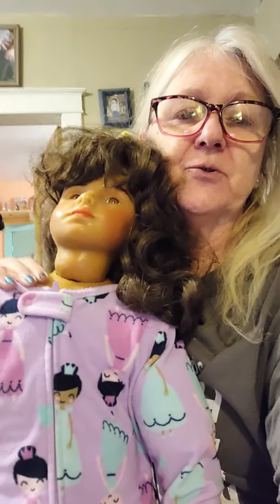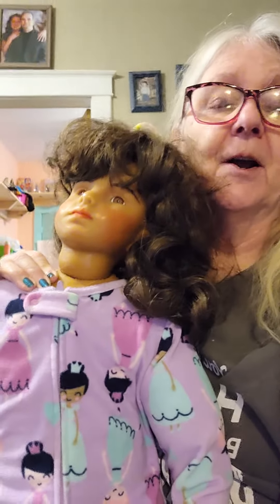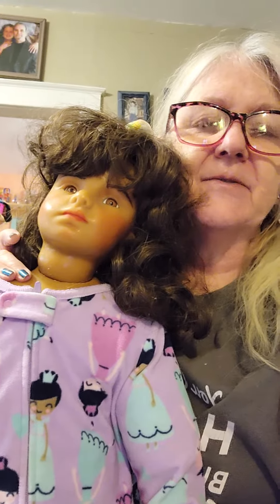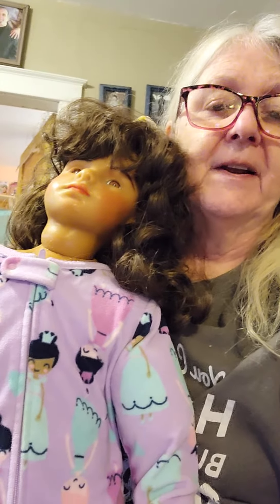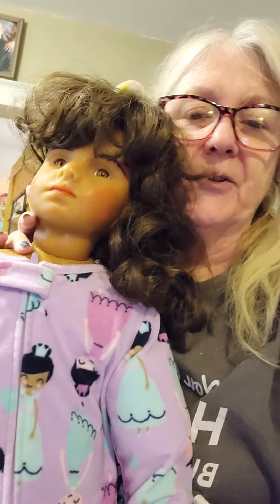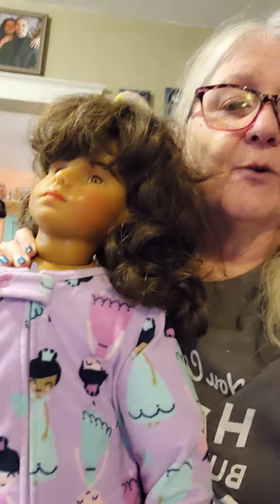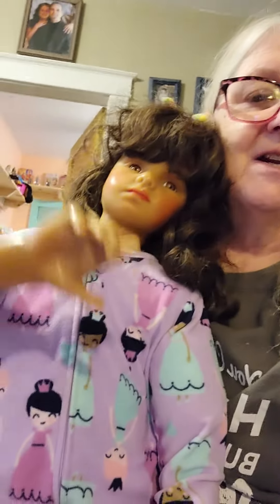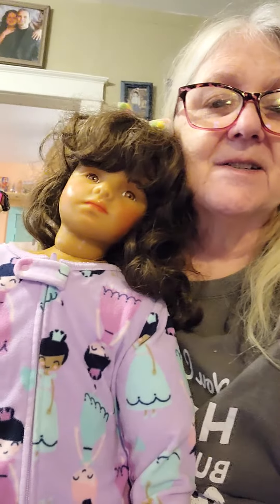Meet Vintage Doll Phoebe